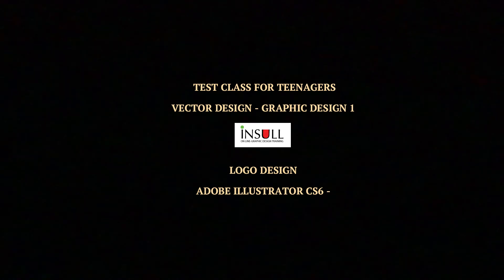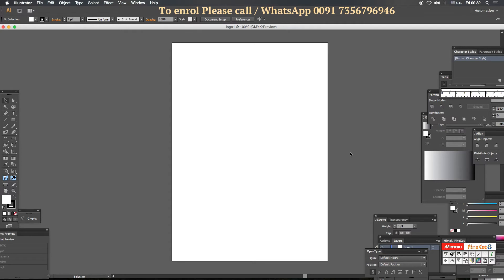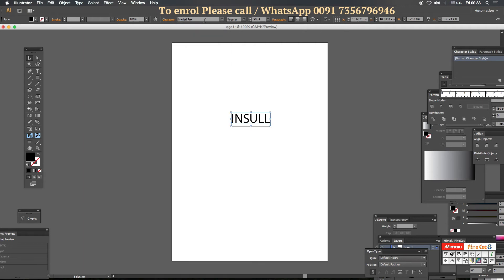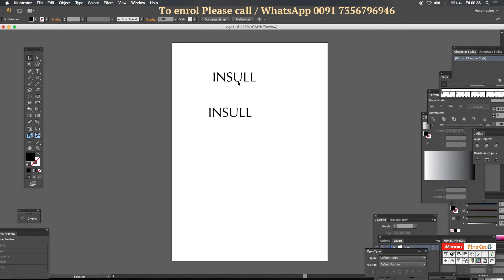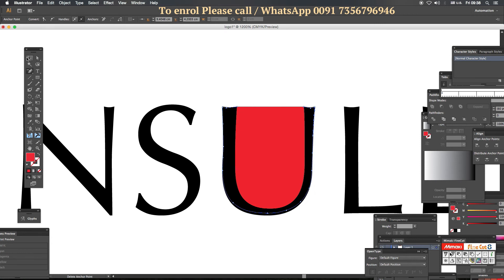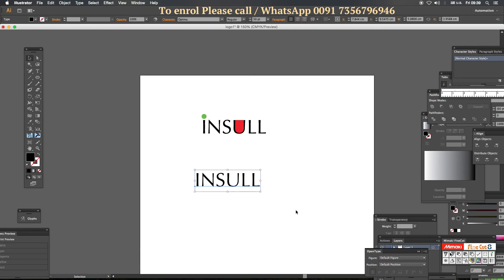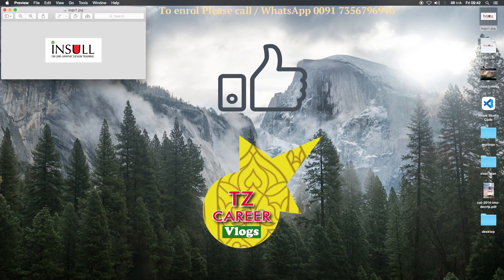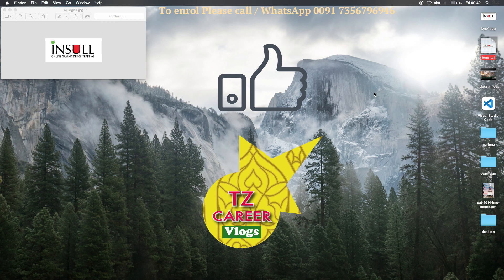Graphic design Malayalam | Which Graphic software | change your Career | പരിശീലനം | Vector Software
Graphic Design
A vector graphic is a type of digital image that is created using mathematical equations, rather than pixels or dots. Vector graphics are composed of lines, curves, and shapes that are defined by their mathematical properties, such as their start and end points, angles, and curves.

One of the main advantages of vector graphics is that they can be resized and edited without losing quality or resolution. This makes them ideal for creating logos, icons, and other graphics that need to be used at various sizes and resolutions.

Examples of common vector graphic file formats include SVG (Scalable Vector Graphics), AI (Adobe Illustrator), and EPS (Encapsulated PostScript).
ഗ്രാഫിക് ഡിസൈൻ
വെക്റ്റർ ഗ്രാഫിക് എന്നത് പിക്സലുകൾക്കോ ഡോട്ടുകൾക്കോ പകരം ഗണിത സമവാക്യങ്ങൾ ഉപയോഗിച്ച് സൃഷ്ടിക്കുന്ന ഒരു തരം ഡിജിറ്റൽ ഇമേജാണ്. വെക്‌ടർ ഗ്രാഫിക്‌സ് എന്നത് അവയുടെ ആരംഭ-അവസാന പോയിന്റുകൾ, കോണുകൾ, വളവുകൾ എന്നിങ്ങനെയുള്ള അവയുടെ ഗണിതശാസ്ത്രപരമായ ഗുണങ്ങളാൽ നിർവചിക്കപ്പെട്ടിരിക്കുന്ന വരകളും വളവുകളും ആകൃതികളും ചേർന്നതാണ്.

വെക്‌ടർ ഗ്രാഫിക്‌സിന്റെ ഒരു പ്രധാന ഗുണം, ഗുണനിലവാരമോ മിഴിവോ നഷ്‌ടപ്പെടാതെ അവയുടെ വലുപ്പം മാറ്റാനും എഡിറ്റുചെയ്യാനും കഴിയും എന്നതാണ്. ലോഗോകൾ, ഐക്കണുകൾ, വിവിധ വലുപ്പത്തിലും റെസല്യൂഷനുകളിലും ഉപയോഗിക്കേണ്ട മറ്റ് ഗ്രാഫിക്സുകൾ എന്നിവ സൃഷ്ടിക്കുന്നതിന് ഇത് അവരെ അനുയോജ്യമാക്കുന്നു.

സാധാരണ വെക്റ്റർ ഗ്രാഫിക് ഫയൽ ഫോർമാറ്റുകളുടെ ഉദാഹരണങ്ങളിൽ SVG (സ്കേലബിൾ വെക്റ്റർ ഗ്രാഫിക്സ്), AI (Adobe Illustrator), EPS (എൻക്യാപ്സുലേറ്റഡ് പോസ്റ്റ്സ്ക്രിപ്റ്റ്) എന്നിവ ഉൾപ്പെടുന്നു.